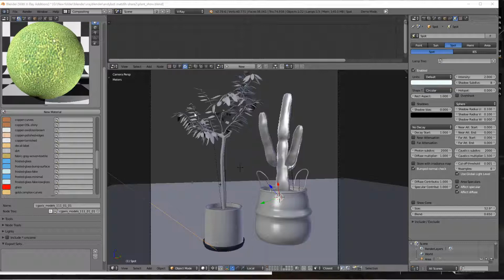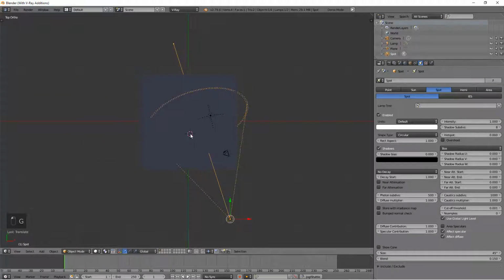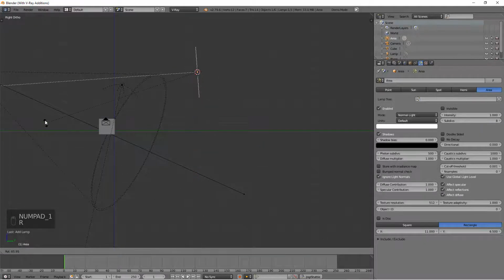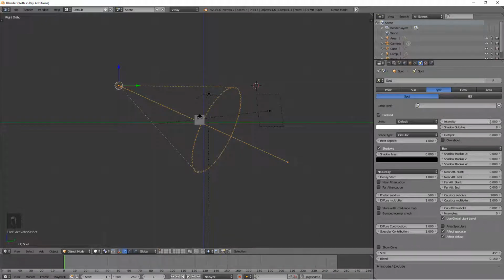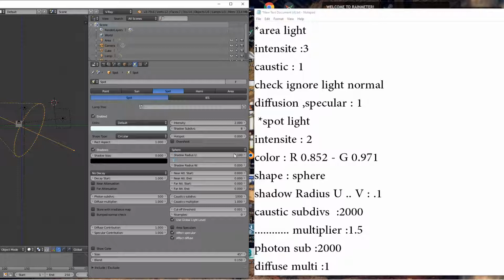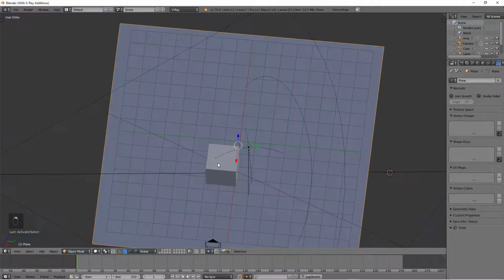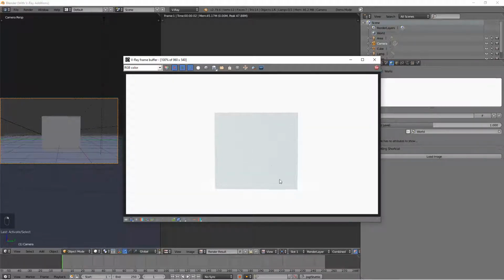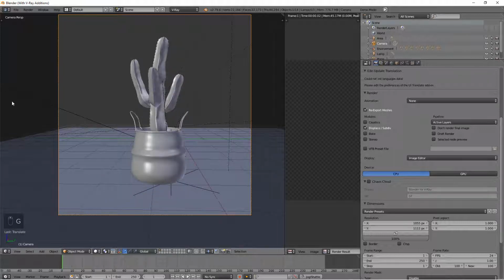studio lighting in vray blender